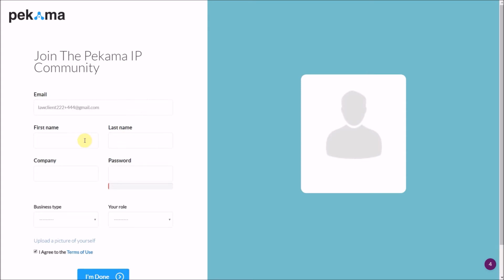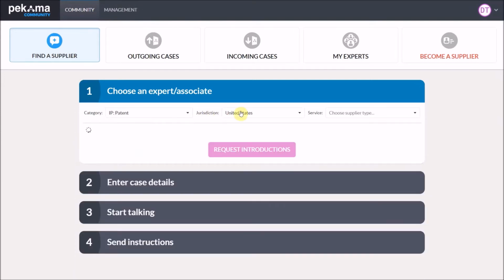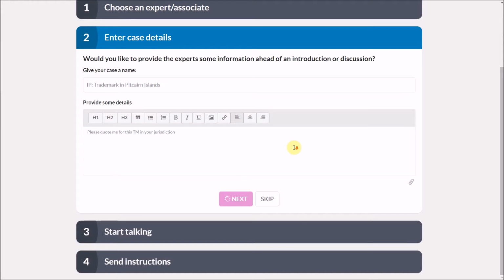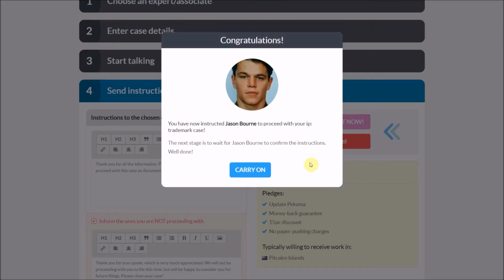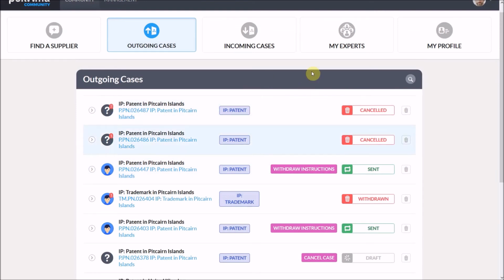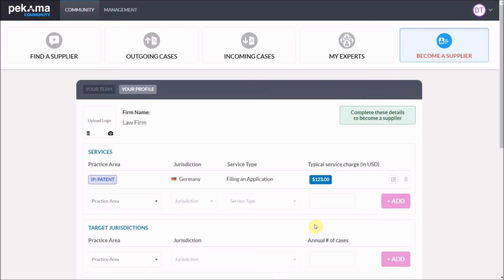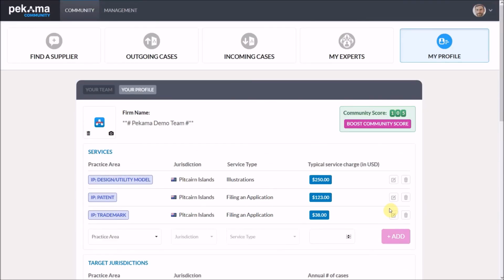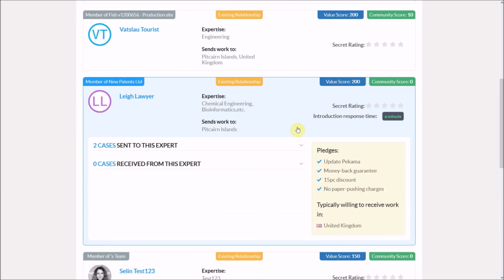'Managing Your Foreign Associates Efficiently' - Webinar - April 28th 2017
Pekama Community is a sophisticated online platform that allows paralegals, attorneys, and other IP law professionals to manage their work more efficiently. Offering easy access to hundreds of overseas attorneys, the ability to send and receive work, and oversight of all of your cases.

for more information.